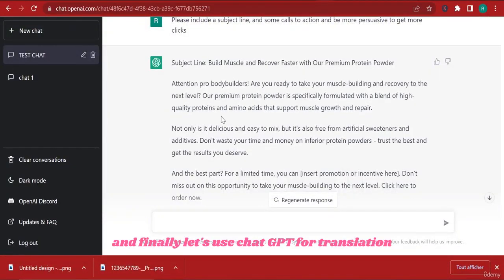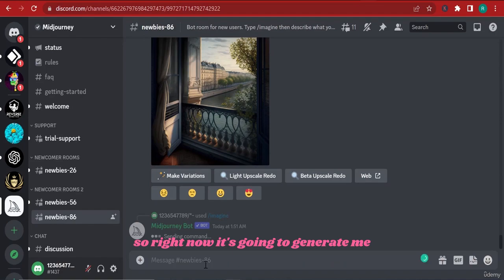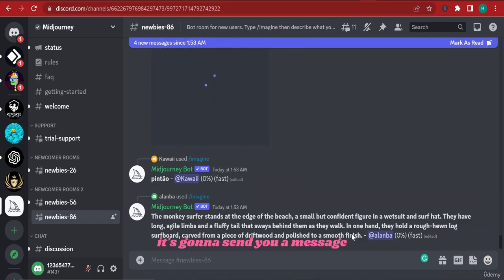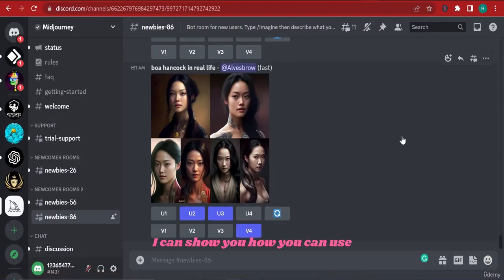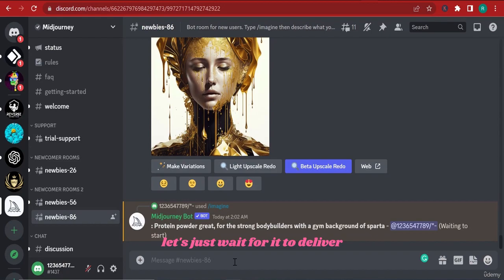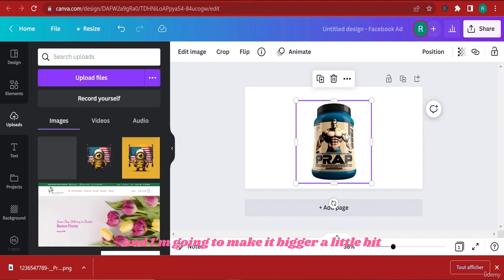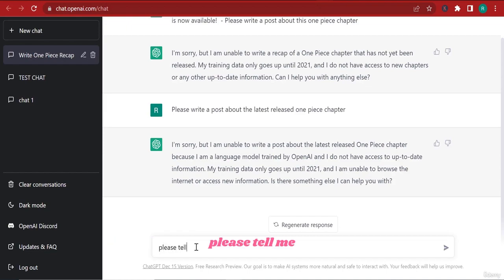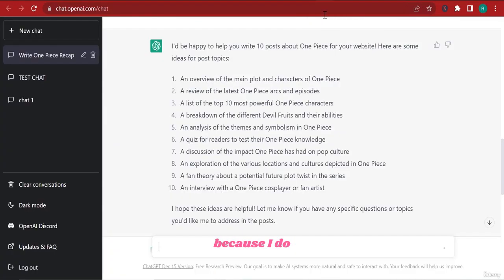How to Earn Passive Income from CHATGPT l Full Course l DAY 10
Earning passive income from ChatGPT can be a rewarding opportunity that allows you to generate income without actively trading your time for money. Here's a description of how you can earn passive income from ChatGPT:

Create an AI-powered Chatbot: Leverage the capabilities of ChatGPT to develop an AI-powered chatbot. This involves training the model to respond to specific queries or engage in conversations on a particular topic or industry. You can customize the chatbot to suit your target audience and their needs.

Identify a Revenue Model: Determine how you plan to monetize your AI-powered chatbot. There are various revenue models you can consider, such as charging users a subscription fee, offering premium features or content, displaying relevant advertisements, or even partnering with businesses for lead generation or customer support.

Deploy and Promote your Chatbot: Once your chatbot is ready, deploy it on a platform or website where your target audience can access it. Promote your chatbot through various channels, such as social media, content marketing, or targeted advertising, to drive user engagement and generate traffic.